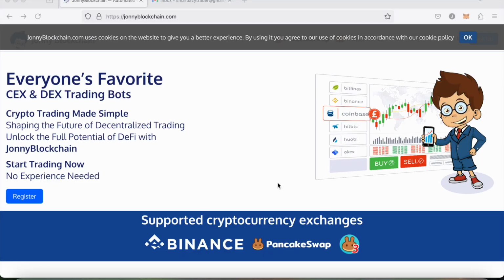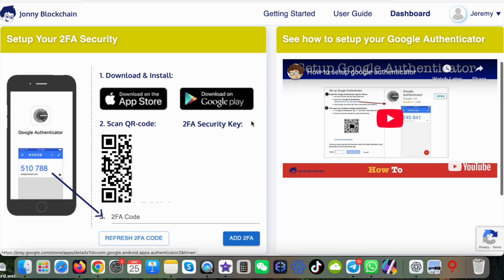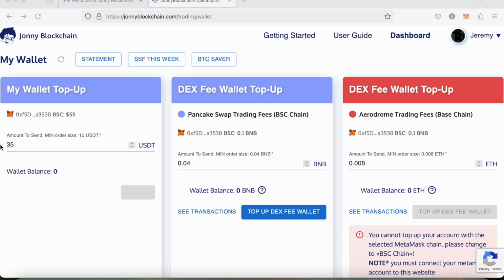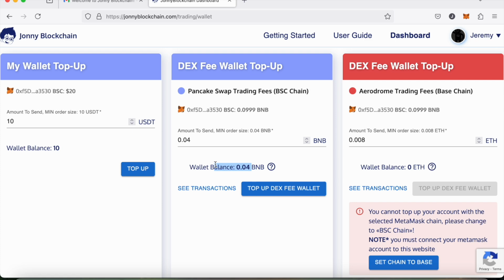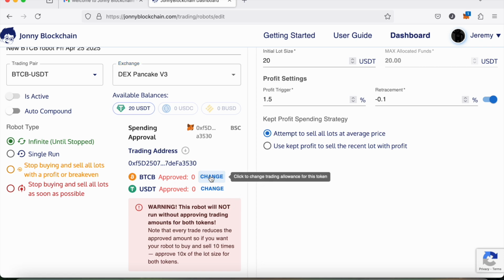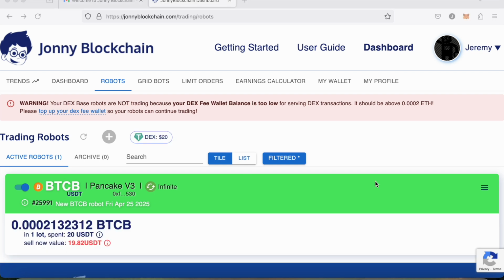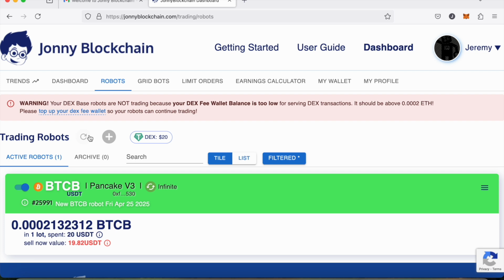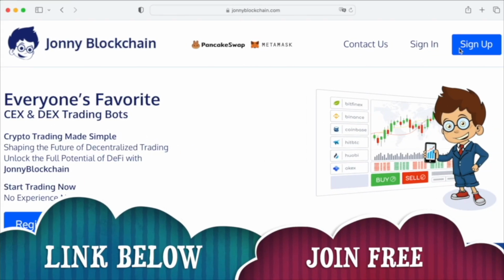How to Set Up a Crypto Trading Robot (Step-by-Step Tutorial for Beginners)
Thinking about setting up a crypto trading robot but not sure where to start? 🤔
In this video, I walk you through the easy step-by-step process of setting up your very first decentralized trading robot on JonnyBlockchain.com! 🚀

✅ Connect your MetaMask wallet
✅ Fund your wallet with as little as $55
✅ Launch your robot to start automated trading — full wallet control at all times! 🔒

You’ll learn:
 • How much money you need to get started
 • How to register and verify your account
 • How to set up your MetaMask wallet for trading
 • How to fund your account and activate your robot
 • How Jonny Blockchain keeps your funds safe in your own wallet

Whether you want to trade with $20, $200, or $2,000, setting up a crypto bot has never been easier!

If you’re ready to set up your own crypto trading robot,
✅ Decentralized Trading (your funds stay in YOUR wallet!)
✅ Start with as little as $55
✅ Full step-by-step setup guide in this video

💬 Got any questions about setting up your bot? Drop them in the comments below — I’ll be answering everyone personally! 👇

how to set up a crypto trading bot step by step, easiest way to start crypto trading with a robot, decentralized crypto trading bot tutorial, how to connect MetaMask to a trading bot, how to automate trading on binance smart chain, beginner guide to setting up a crypto robot, safest crypto trading bot for beginners, how much money do you need to start crypto trading, create your first crypto trading bot, how to automate bitcoin trading with jonny blockchain, full guide to jonny blockchain decentralized trading, crypto trading bots that keep funds in your wallet, how to trade crypto without sending funds to an exchange, passive income with decentralized crypto trading bots